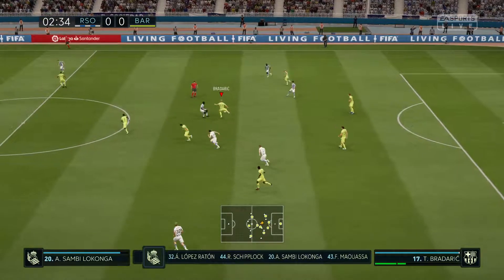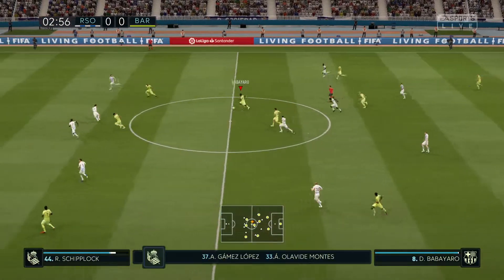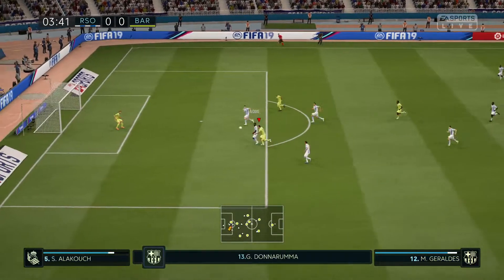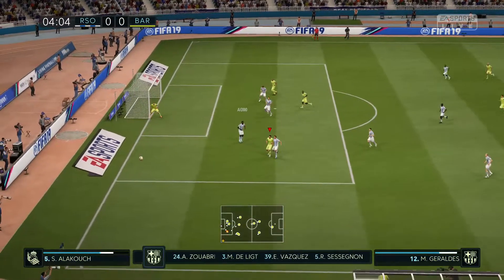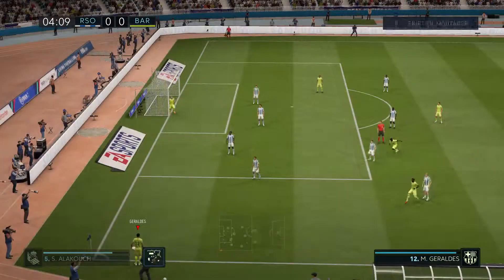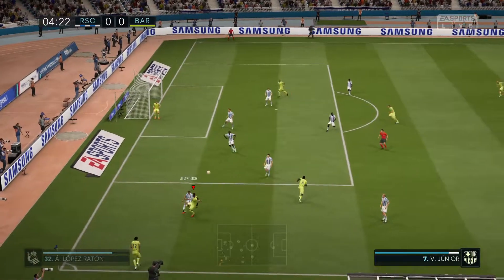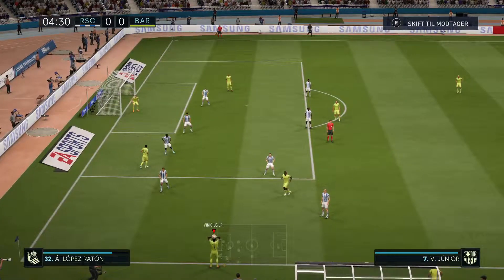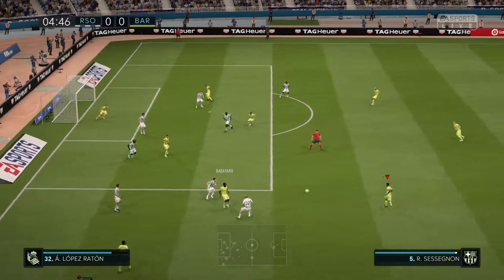What a cracker from Ryan Sessegnon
FIFA 19